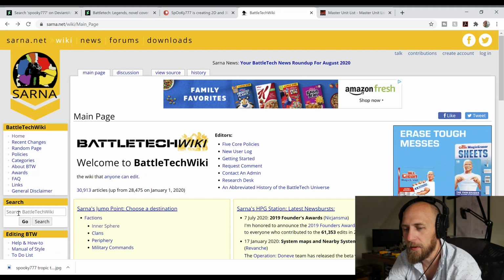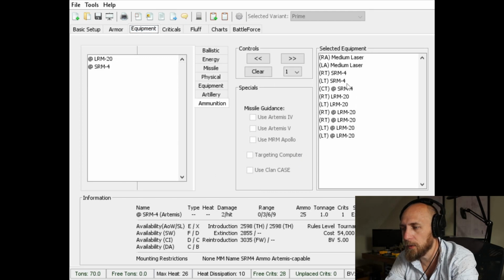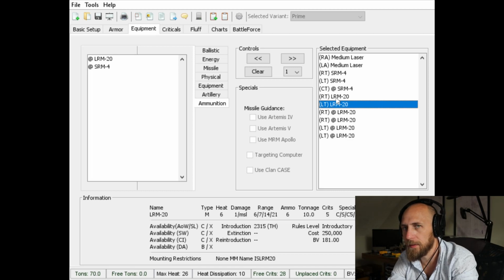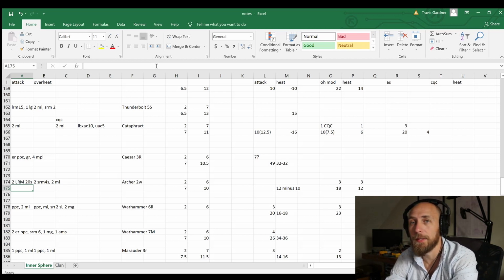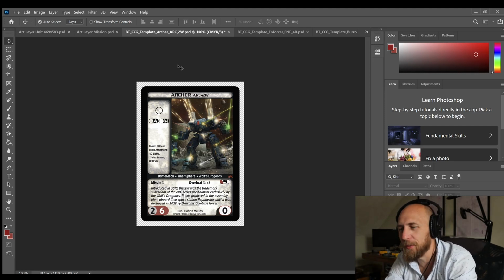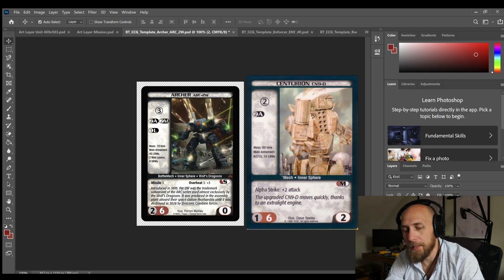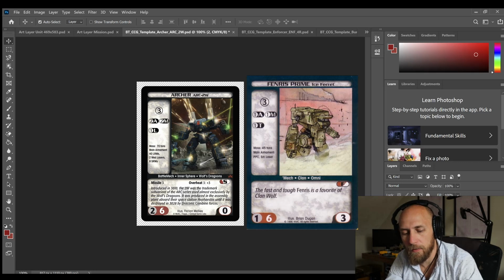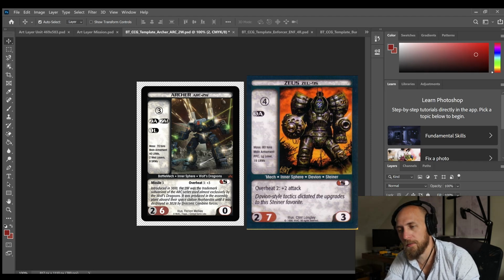Battletech TCG | Building a Custom Card (Episode 3) Archer ARC-2W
Building an Archer ARC-2W custom card for the BattleTech Trading Card Game.

@eldoniousrex on Instagram and Twitter
@a3comic on Facebook

Connect with Renegade HPG on Social Media for 31st Century News and Entertainment!

Timestamps
00:00:00 Introduction
00:00:36 Selecting the Art and 'Mech
00:02:38 Setting up the Template
00:03:23 Determining 'Mech Stats
00:09:04 Filling in the Template
00:11:00 Determining Cost and Buyouts
00:13:50 Cross Checking Cost with Established Cards
00:18:51 Parting Thoughts and Sponsors

CAMERA GEAR USED:
○ DSLR Camera
○ Microphone (camera)
○ Flexible Tripod
○ SD card

Renegade HPG logo - Illustration by Audrey Corman
Music credit - Mechwarrior 2 31st Century Combat Soundtrack by Activision, Track 4 - Composed by Kelly Walker Rogers, Gregory Alper, Jeehun Hwang

Delivering the news of the 31st century to the residents of the Inner Sphere and beyond!